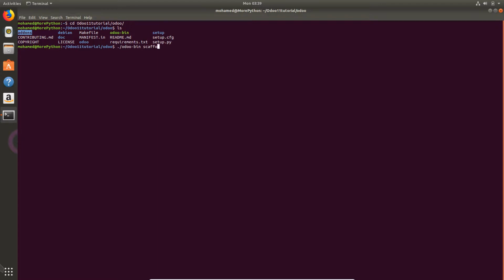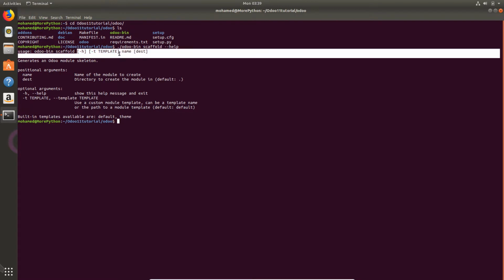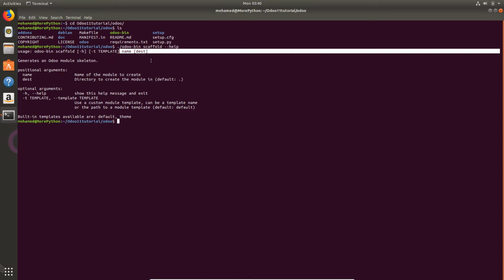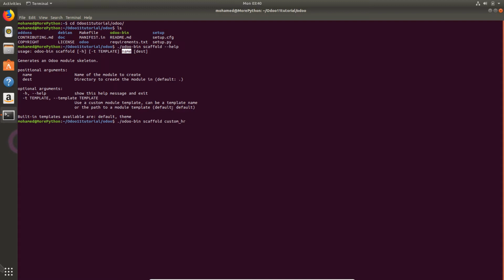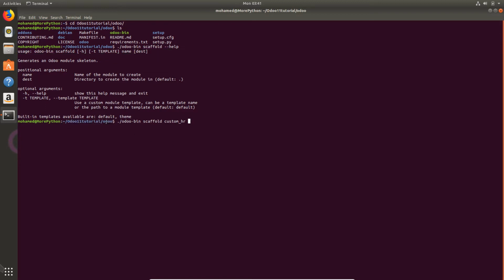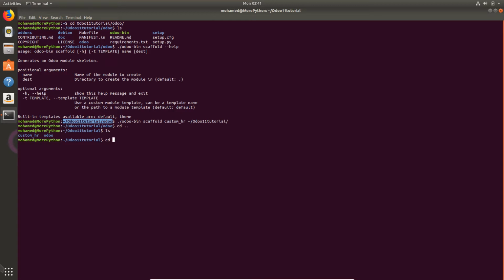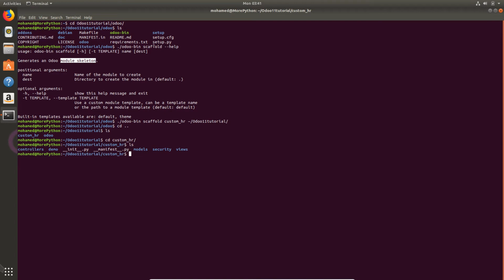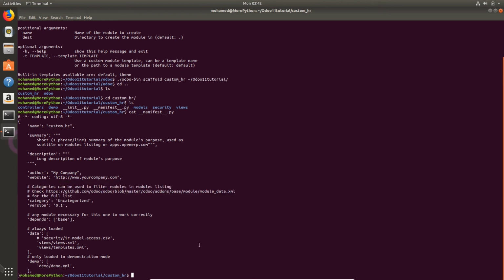03: Odoo 11.0 Development Tutorial: Scaffold Command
Odoo 11.0 Tutorial is a series of videos to take you from Zero to Hero by discussing the most common concepts in Odoo 11.0 Development by building a HR module similar to the default one in Odoo. Just find and follow the playlist with all the videos.

For personal contacting:
Skype: moh.magdy40

I can help you to get better understanding with paid help either by Emails or by One-to-One sessions to discuss whatever you need.

Terms & Conditions:
1- Advanced Payment by 100% of the agreed amount.
2- One-to-One session will be done within 2 hours, extra time means extra cost. Cost: $50
3- Three Different Topics / Questions can be discussed in separate emails. Cost: $90
4- You can get a mixed package, One-to-One Sessions + Three Emails. Cost: $120.

I will be happy to hear from you all the time :D